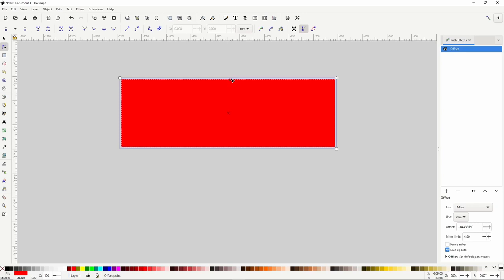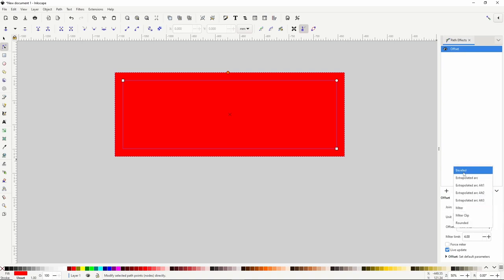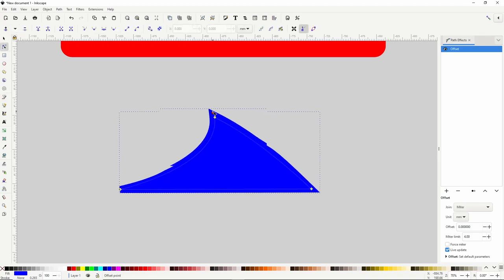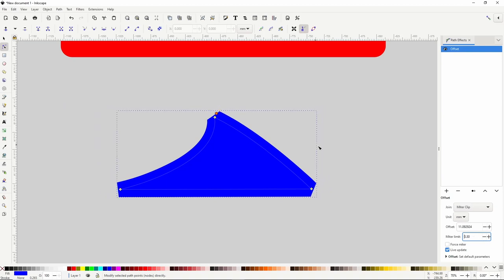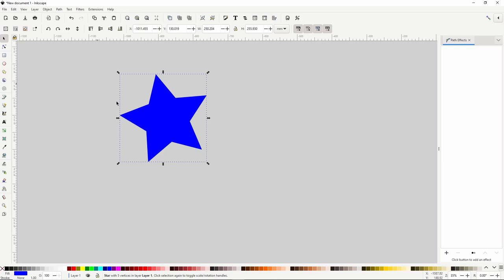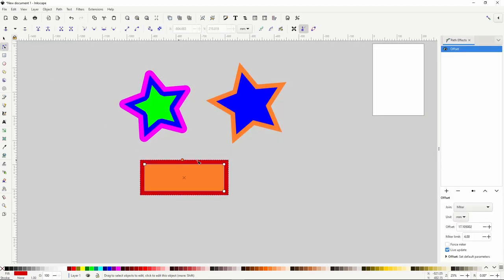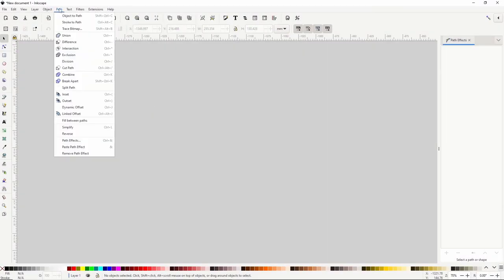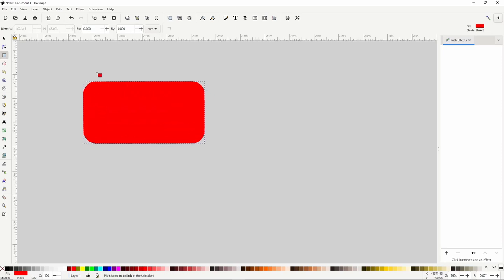Inkscape Path Effects: Offset | Creating Borders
In this Inkscape tutorial, we'll learn how to use the Offset path effect to inset, outset, and create borders for objects. We'll also learn how the offset path operations in the Path menu work (Inset, Outset, Dynamic Offset, Linked Offset).

Timestamps:
00:00 Intro
00:11 Offset Basics
03:49 Creating Borders
05:10 Offsetting Groups (Text Objects)
06:08 More Fun (Interlocking D-Shapes)
08:42 Offset Path Operations
10:47 Course Previews